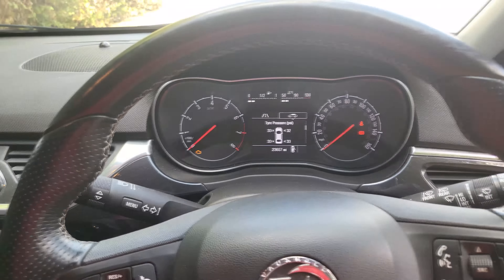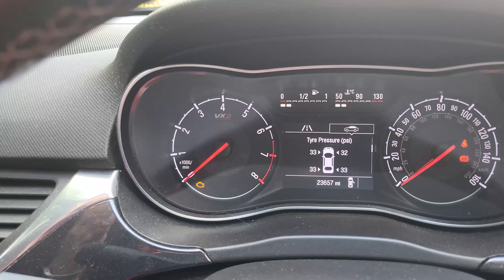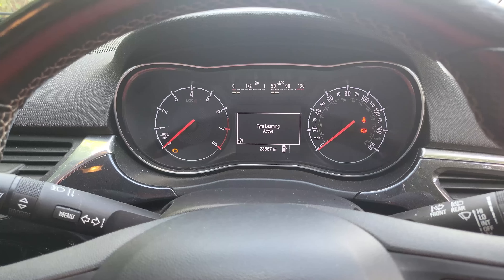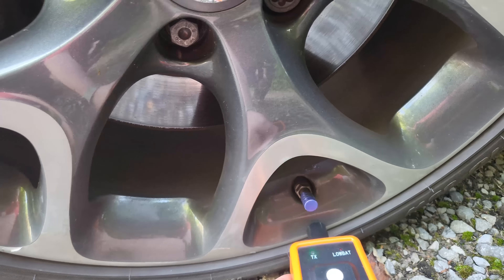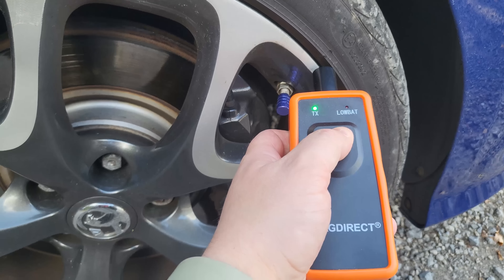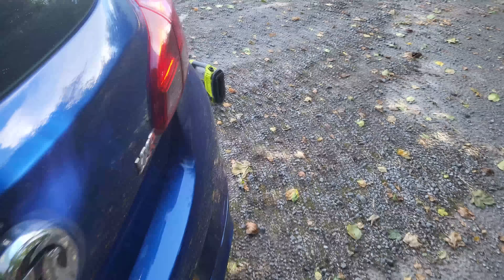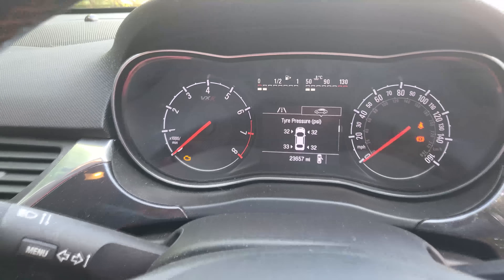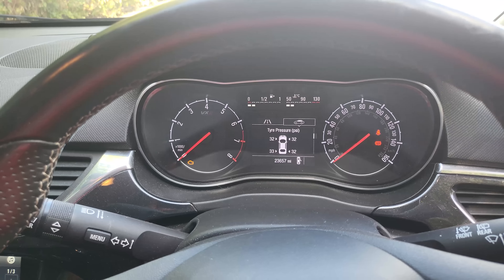How To Do Tyre Pressure Monitoring System Reset Relearn Tool (Vauxhall Corsa 2016)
I will go step to step on how to relearn the TPMS (Tyre Pressure Monitoring System)